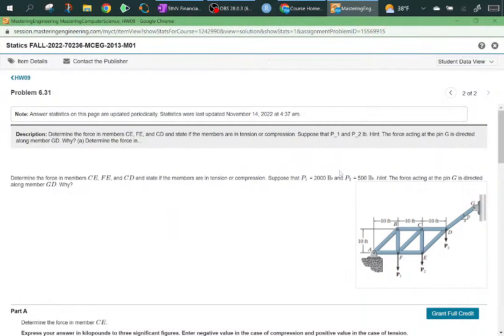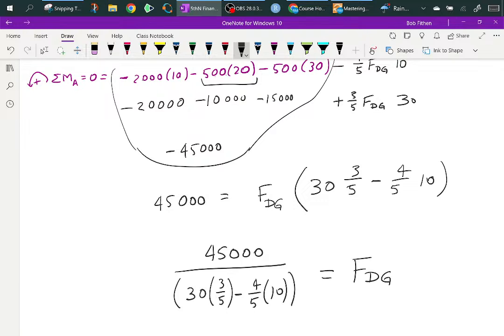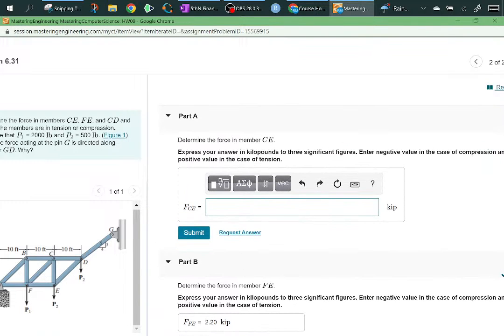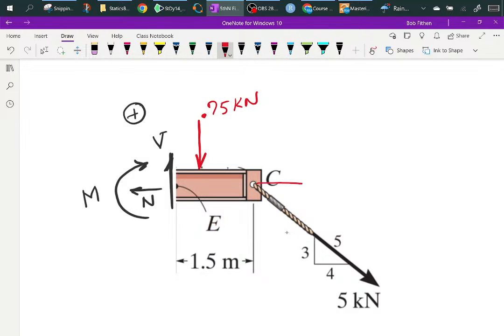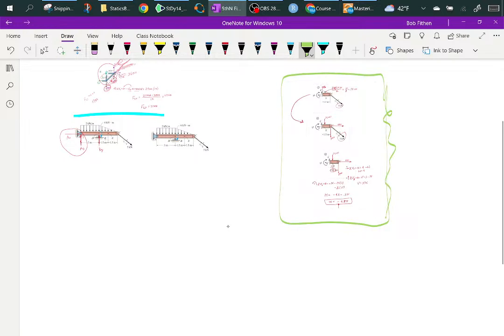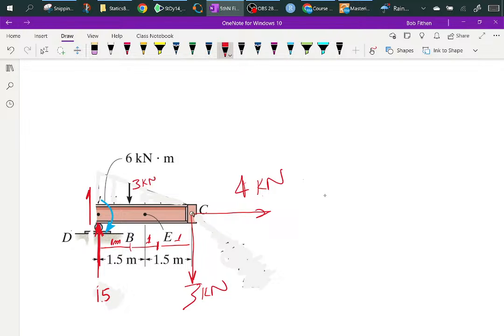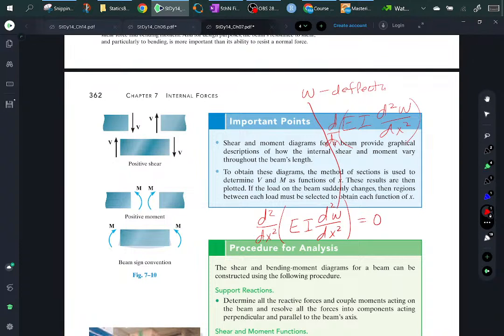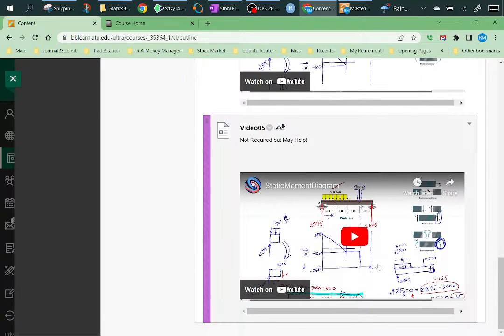Stat Nov 14-2022